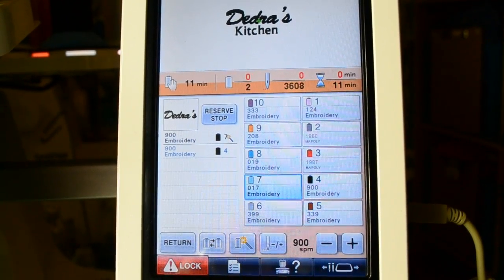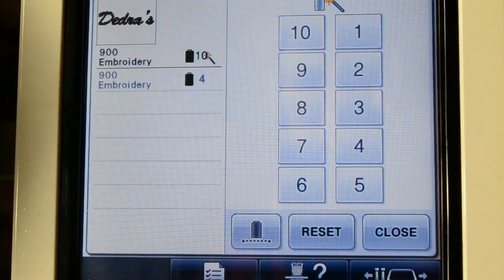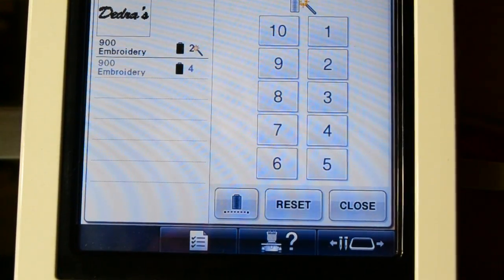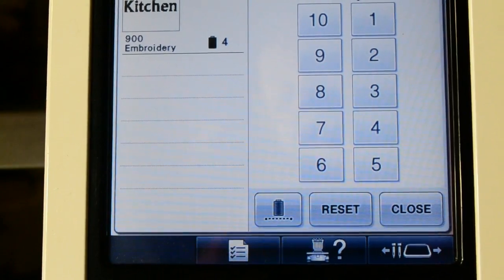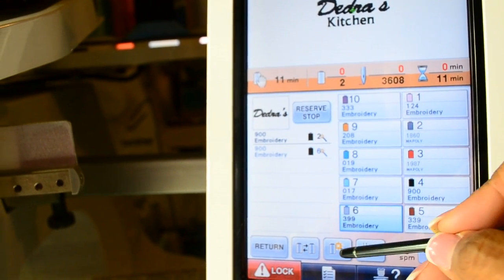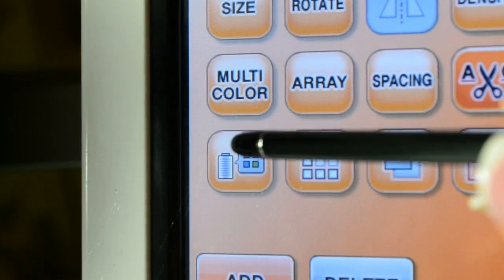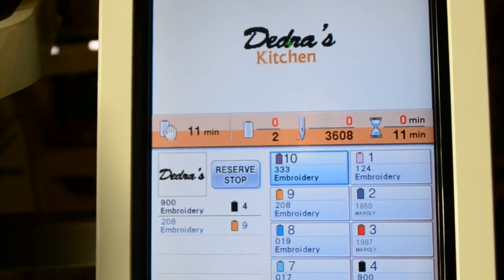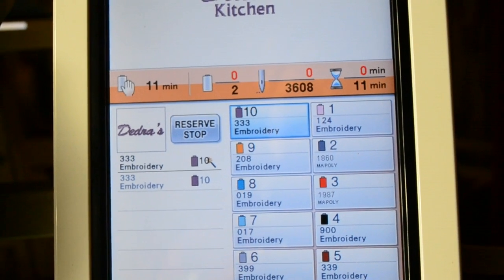How To Change The Color Position On Brother Multineedle Embroidery Machine - VIDEO REQUEST #170]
Video request for student enrolled in Mentoring Program for Embroidery Home Based Business.